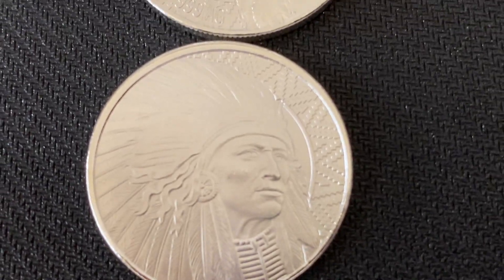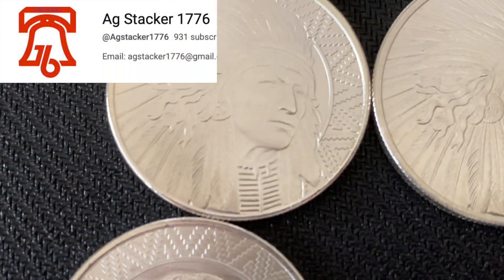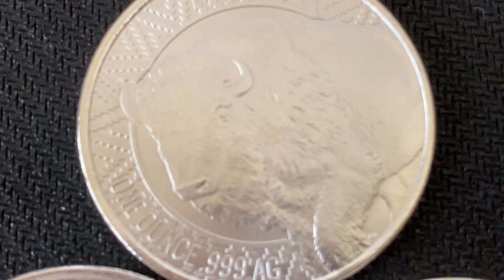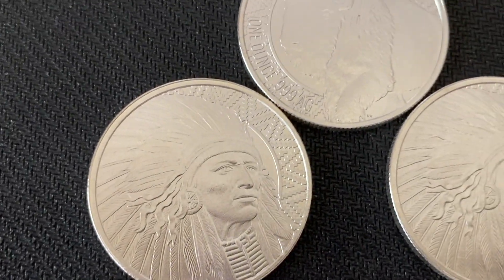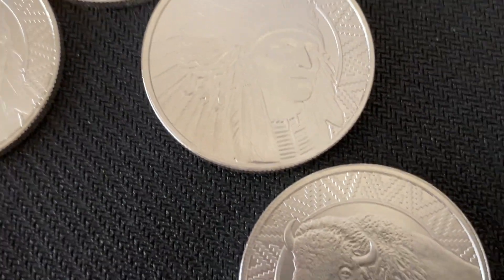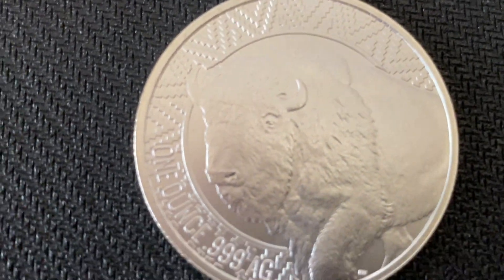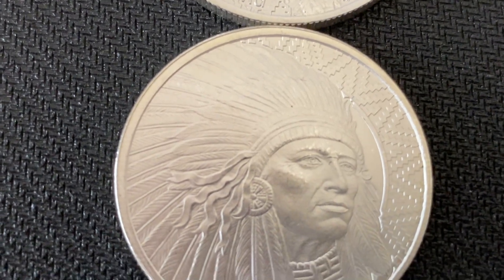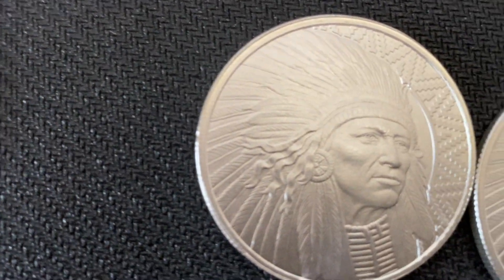Help Get @Agstacker1776 to 1000 Subs!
Thank you for stopping by the channel and for all of your support.

KEEPING UP WITH THE NERDS AND NOT THE KARDASHIANS

Proud supporter of the cardmunity and comicbookcommunity, and the growtogether initiative.